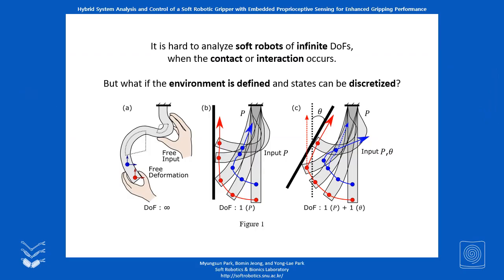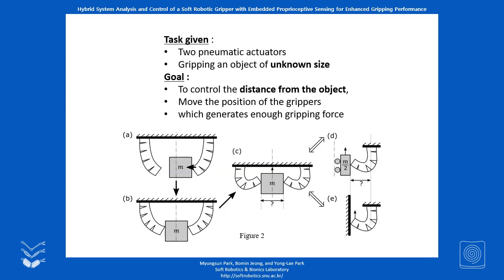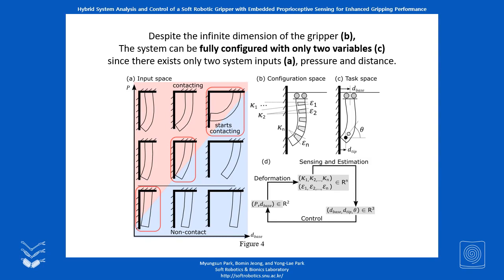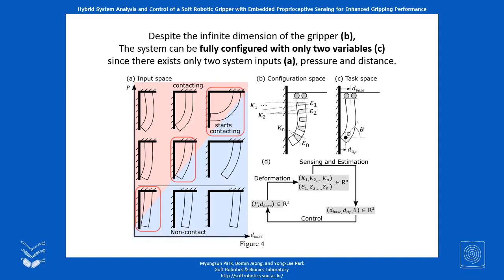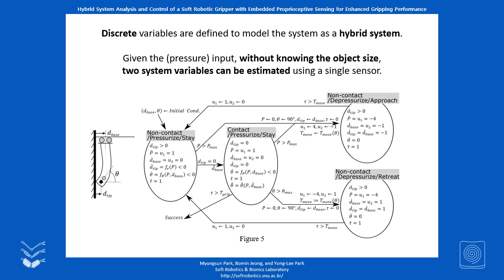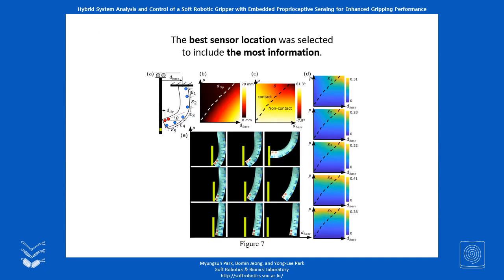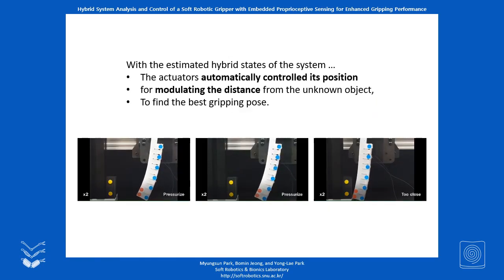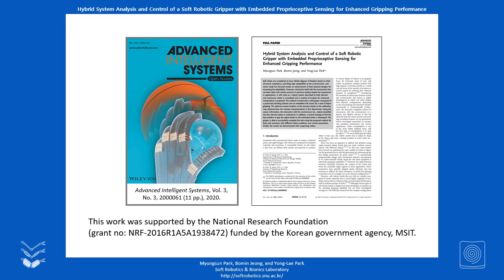Hybrid System Analysis and Control of A Soft Robotic Gripper with Embedded Proprioceptive Sensing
Published to Advanced Intelligent Systems in 2020.

[ Soft Robotics and Bionics Lab ]
■ Research Interests
• Soft Sensors and Actuators, Multitouch Sensors
• Soft Robots, Soft Grippers
• Soft Orthosis, Rehabilitation, Wearable Technology
• Soft Inflatable Structures
• Liquid Conductors/Liquid Metal Design
• Robot Control and Dynamics
• Machine Intelligence, Learning and Control